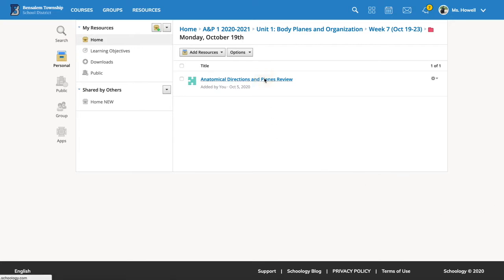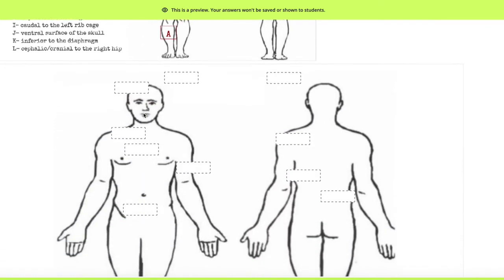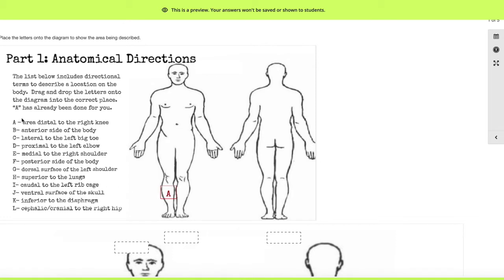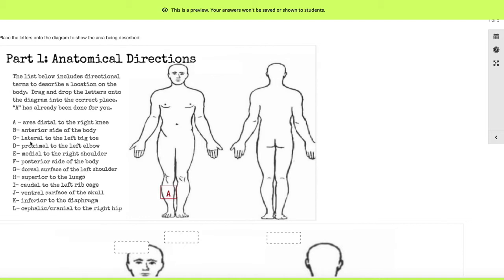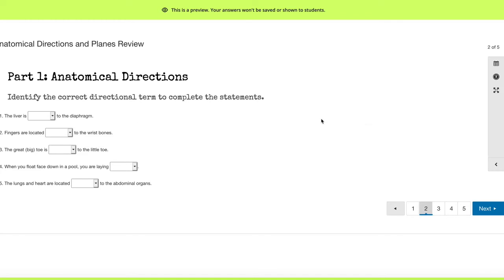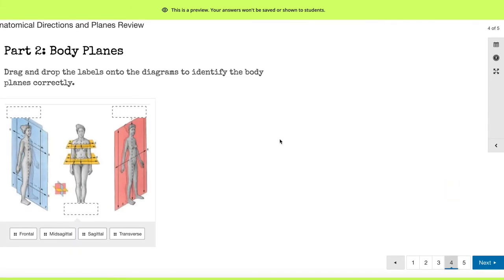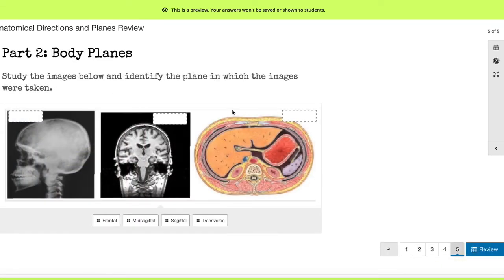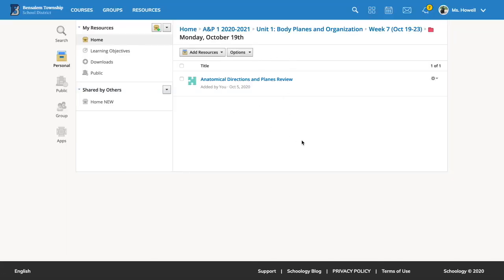Daily IV Oct 19th A&P 1